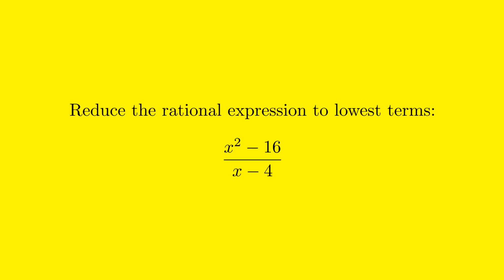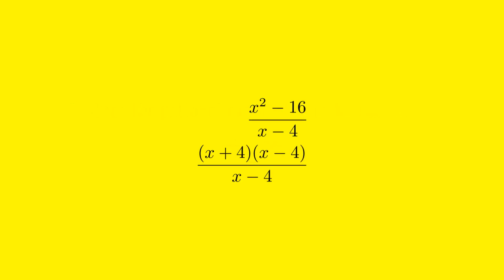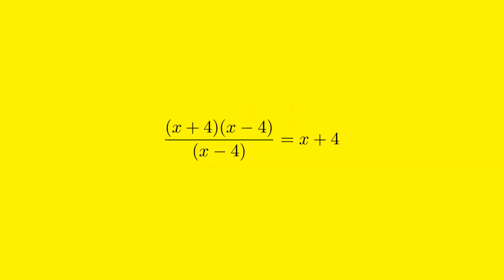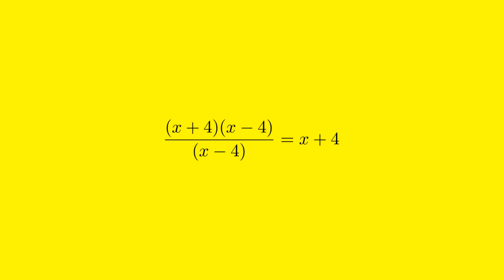Simplifying Rational Expression (x^2 - 16)/(x - 4) to Lowest Terms - Step-by-Step Guide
Learn how to simplify the rational expression (x squared - 16)/(x - 4) to its lowest terms in this step-by-step tutorial. By factoring and canceling out common factors, you can easily reduce complex fractions. Follow along with the explanation to master this concept!